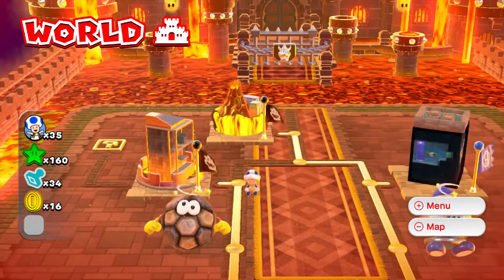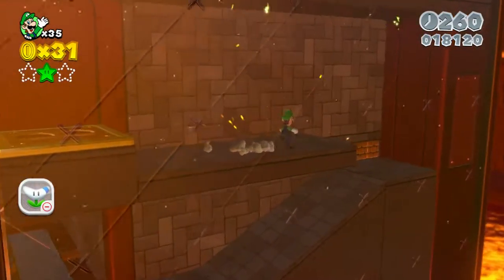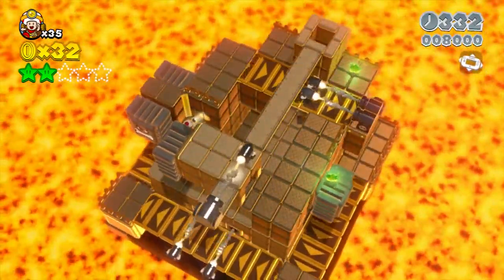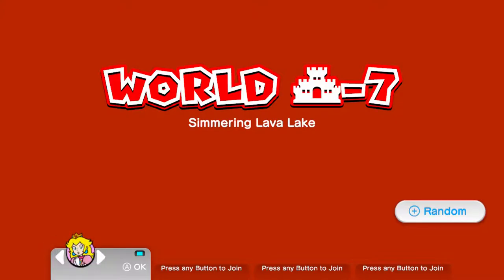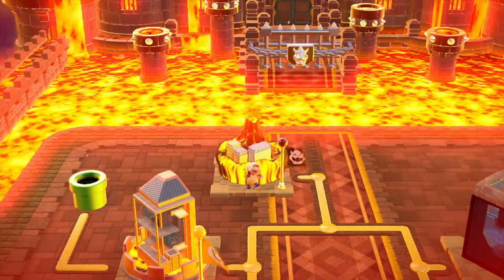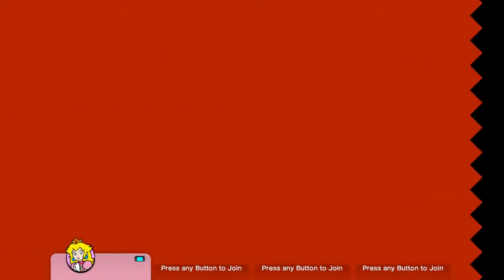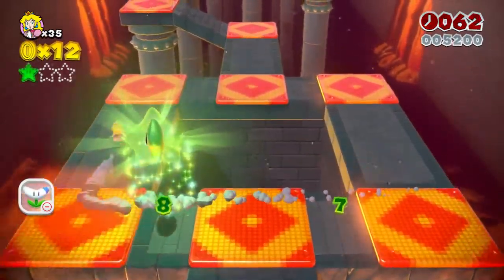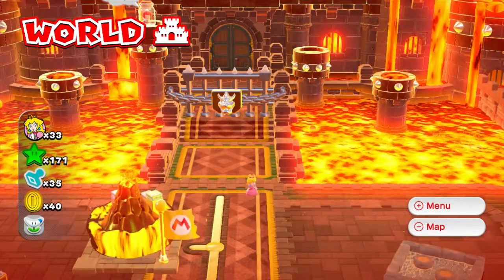Super Mario 3D World: Part 22 (ZackHasGames)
Developer: Nintendo
Platform: Wii U